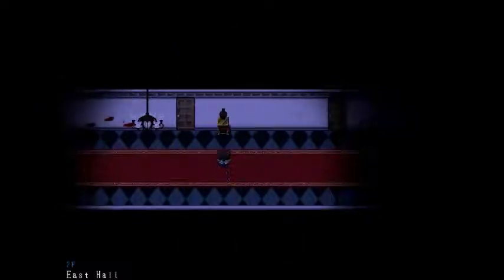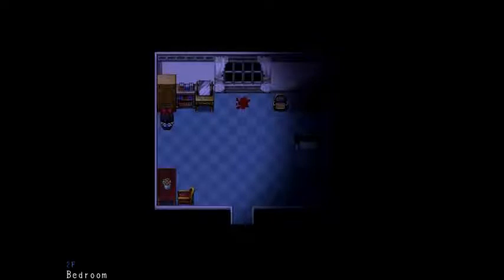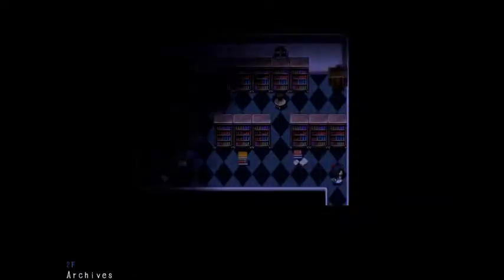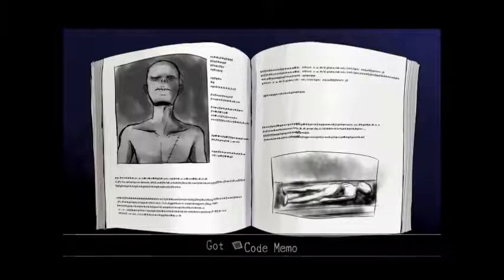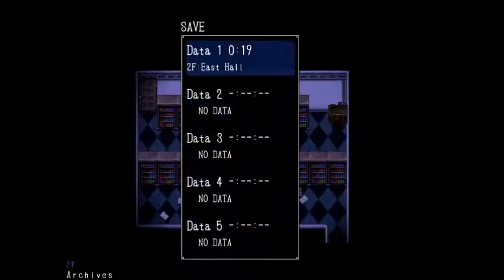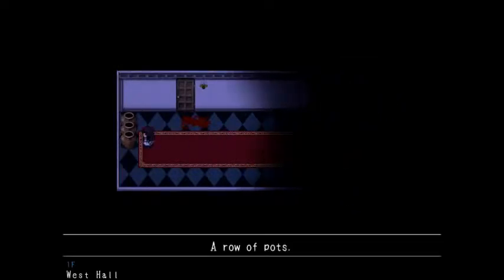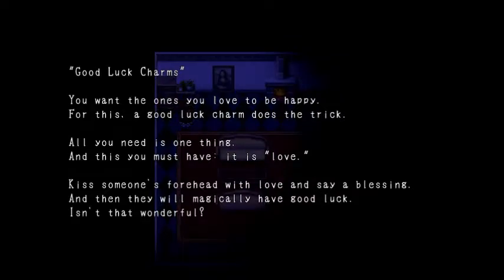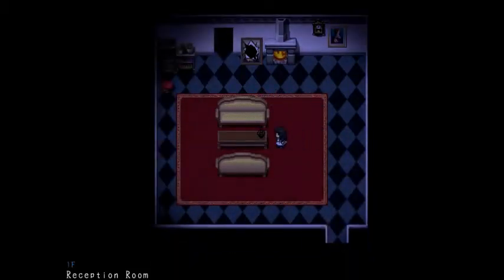MAD FATHER Ep. 2: NOOOPE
WELCOME back to Mad Father! This is episode two of the Horror RPG game. We actually get to go out and do something this time! Come explore the house with me and experience the horror!

I do believe I need a disclaimer, which will be a little bit below. Hey ladies and gents! EternalThief with Mad Father an rpg horror game, please enjoy!